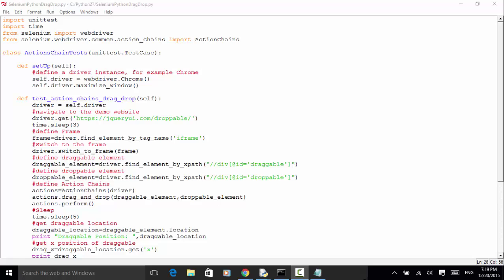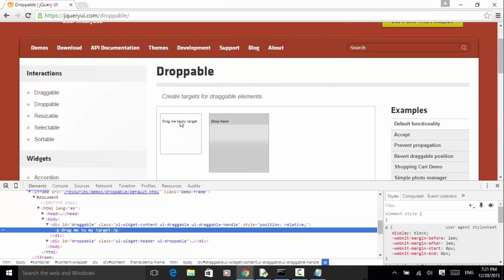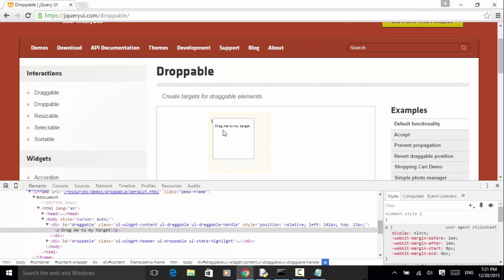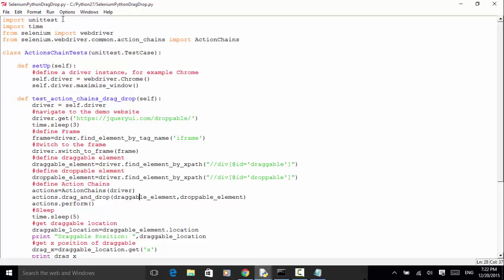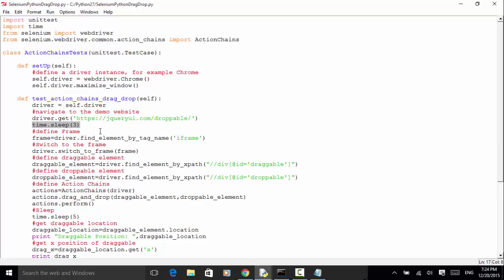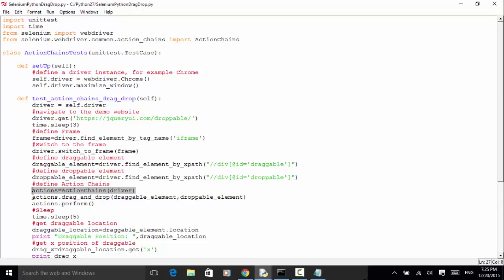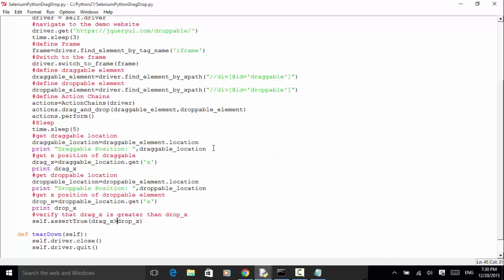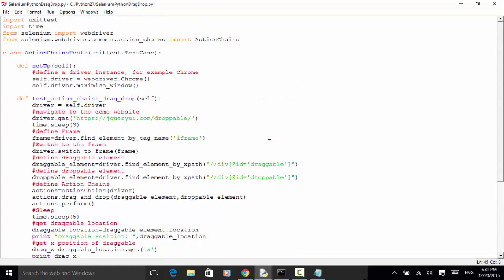Selenium Python Webdriver Tutorial - Drag and Drop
This video tutorial teaches you how to use Action Chains "Drag and Drop" in Selenium Python webdriver test automation.